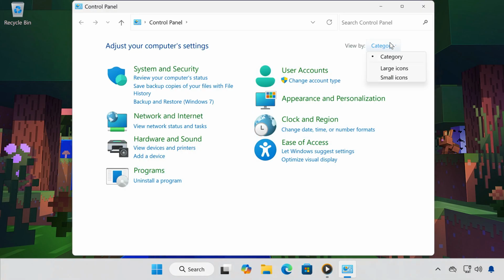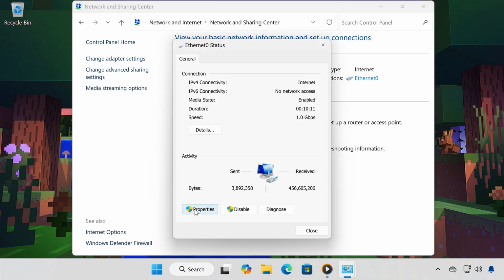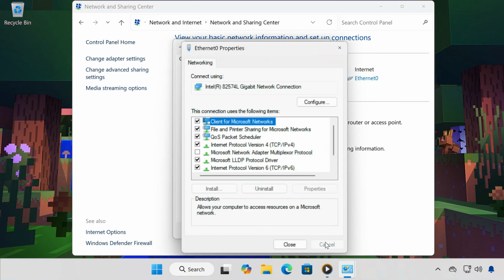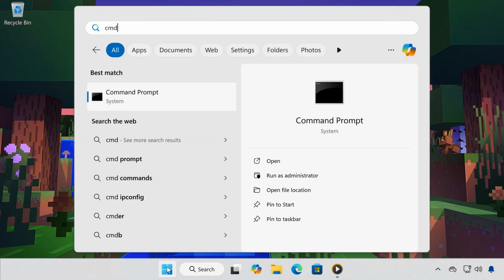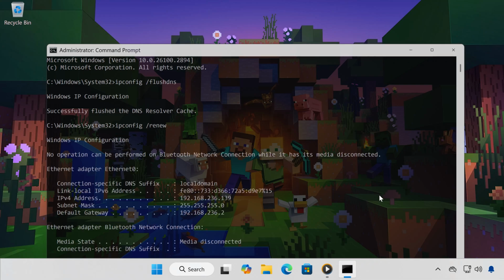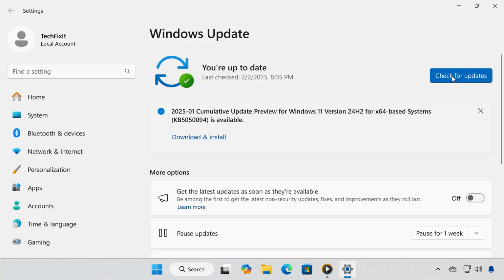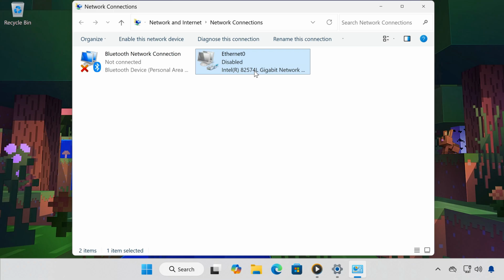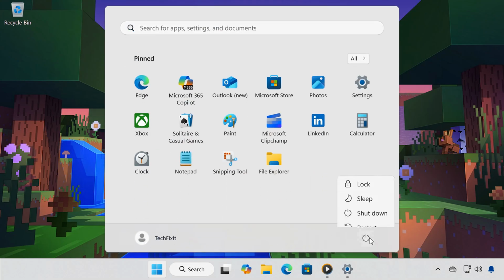Minecraft "Failed to Connect to The Server : Invalid Session" Fix | NEW 2026🎮✅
Are you getting the "Failed to Connect to the Server: Invalid Session" error in Minecraft? 😫 Don't worry—you’re not alone! In this video, we'll walk you through a simple, step-by-step guide to resolve this common error so you can jump back into your Minecraft world without any hassle. Whether you're using Minecraft Java Edition or the new Microsoft account launcher, these fixes will help you reauthenticate and restore your connection quickly.